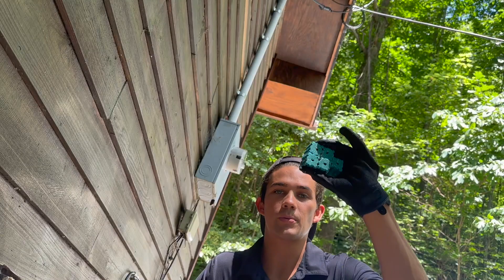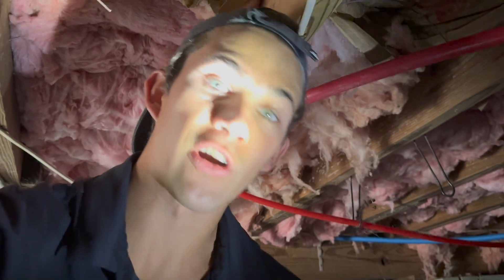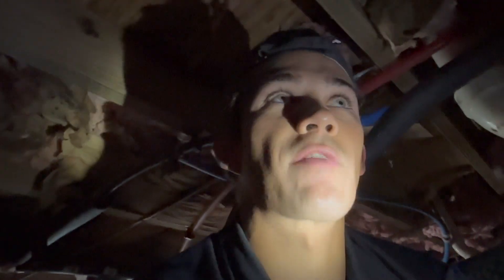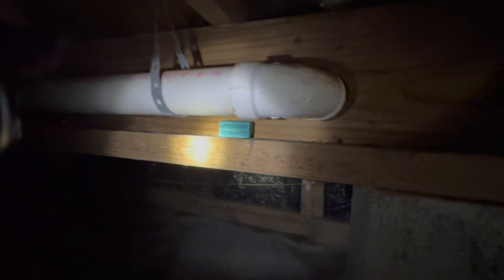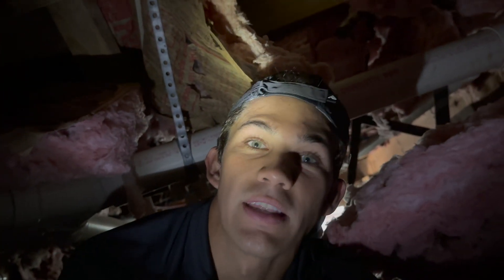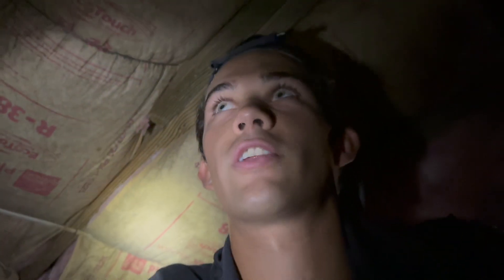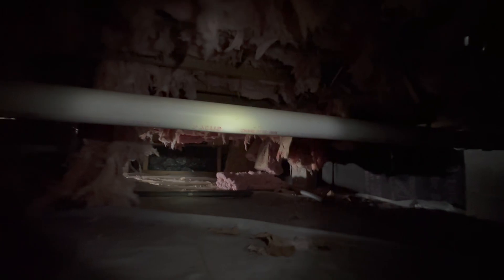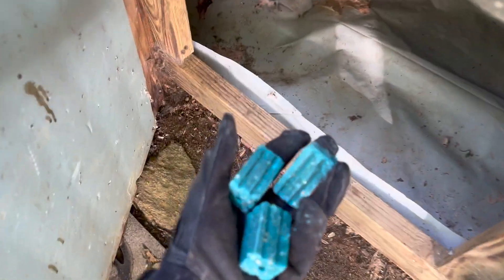The Quickest Way to Get Rid of Mice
The most efficient way to get rid of mice used by pest control professionals across the country.

0:00 - That Sweet Mice Smell
2:43 - The Game Plan
4:56 - Getting Dirty
8:35 - The Insulation Destruction
12:13 - Obvious Nesting
15:03 - The Cretic
16:38 - How to Prevent Mice

In this video, I go under someone's home to show you where the mice infestations are the most prolific. The crawlspace or attic are where mice nest almost 100% of the time! The Contrac Mice Bait is a staple in the pest control industry and is extremely effective! Always be sure to read the label when applying pest control products. Let me know what you guys thought of this mice infestation or if you have ever had any mice problems in your home.